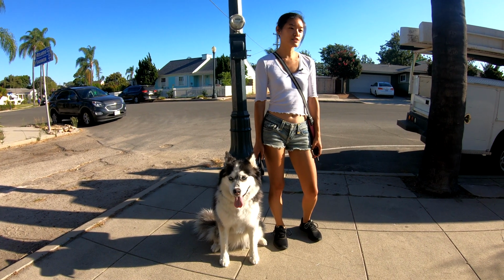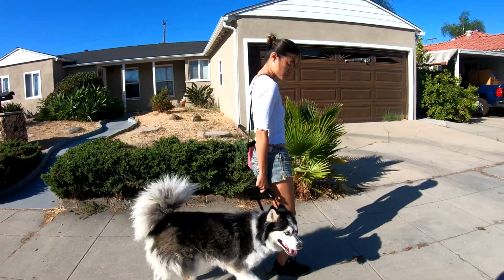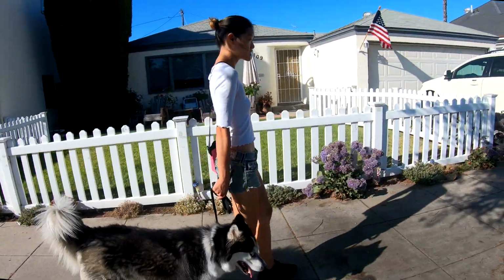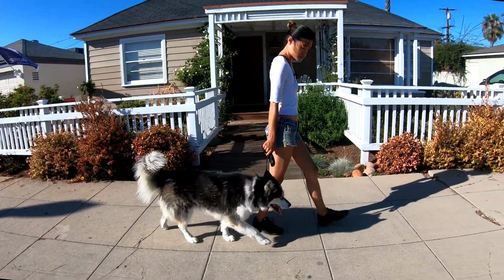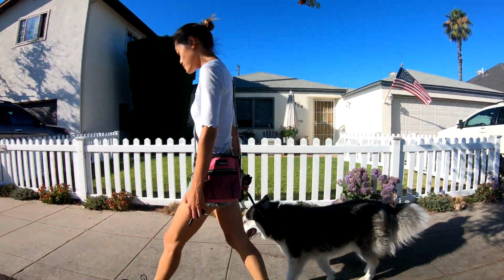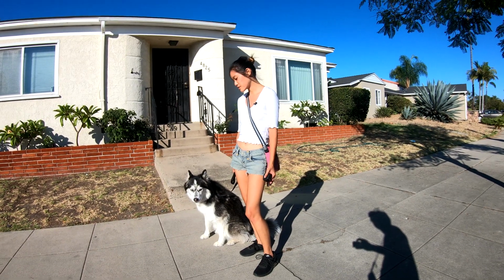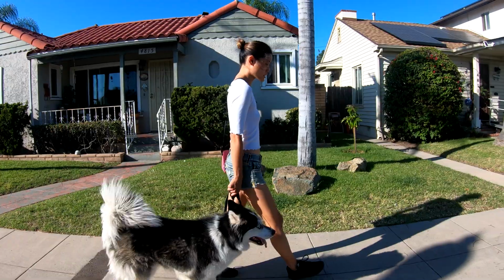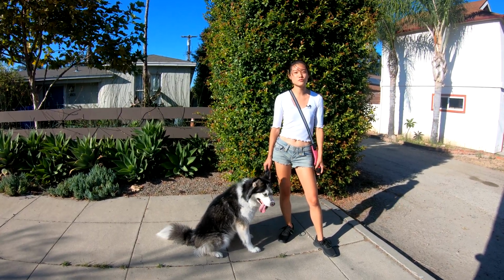Stop Dogs from Pulling - Training Heel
Luna here is a Siberian Husky and although her walk has gotten much better since she first started, she still rushes ahead a little and has a hard time staying focused on her handler. This is her first session for heel and throughout the video you can see how repeated corrections drastically reduce to not really needing any. You can accomplish so much with a dog if you're consistent with what you're asking for while not letting any behavior slide. The moment she gets out of position even if it's the slightest bit, you need to move her back. If you let the dog get ahead and don't do anything about it, they won't learn to take you seriously.